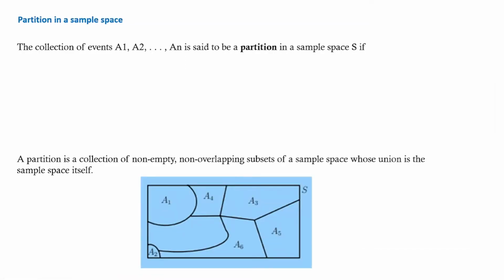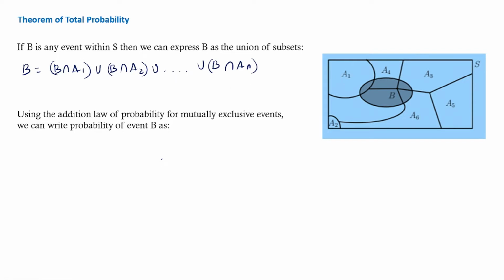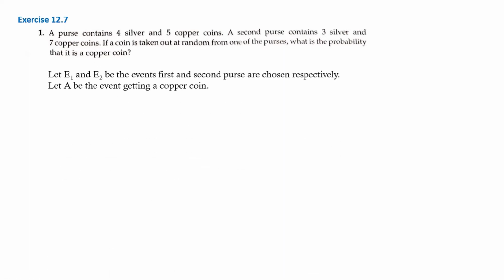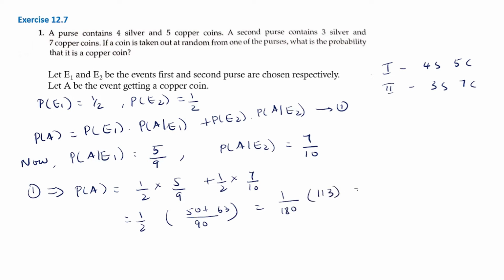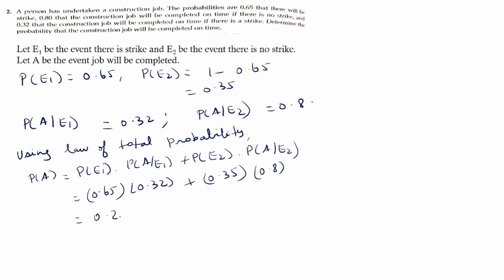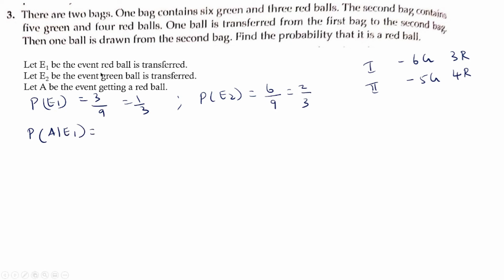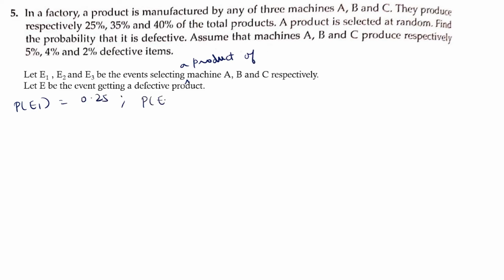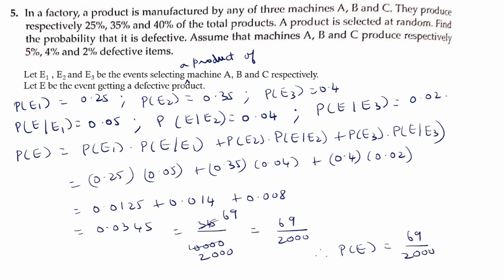Law of Total Probability| Ex 12.7| Ch 12| P 9| M L Aggarwal Book |Class 11 Applied Maths in English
Law of total probability

Solution to

Exercise 12.7
Chapter 12
Probability
CBSE Class 11 Applied Mathematics by M L Aggarwal

Playlist for Term 2, Unit 4 - Calculus, Chapter 8 - Limits, Continuity, and Derivatives